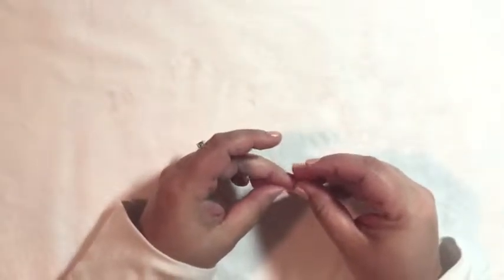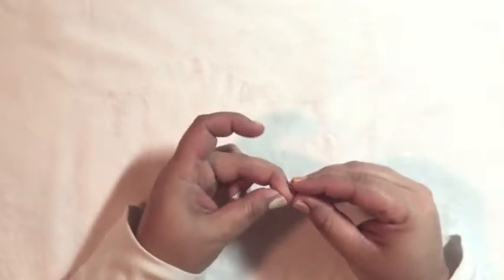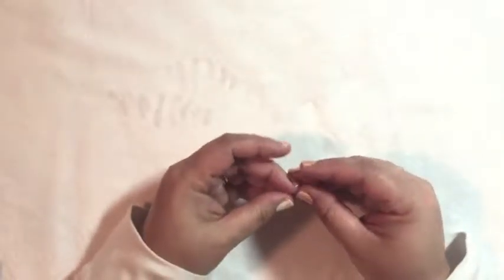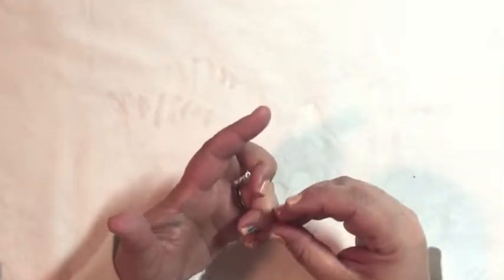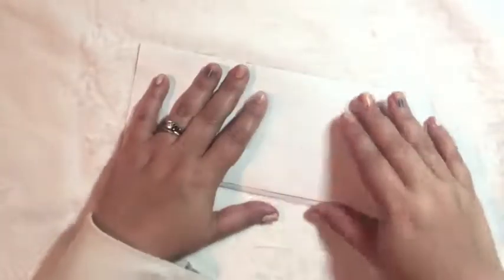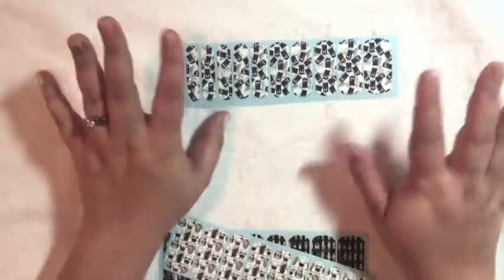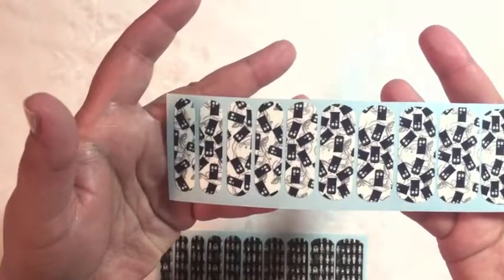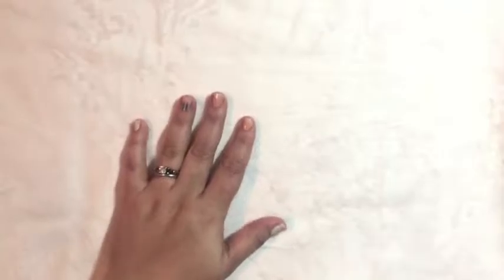Fall Nail Wraps Unboxing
Unboxing some nail wrap designs for fall and the winter holidays, plus some great Doctor Who, Harry Potter, and Star Wars designs!

SHOPS MENTIONED:

persoNAILity WRAPS

Chic Geek Nails